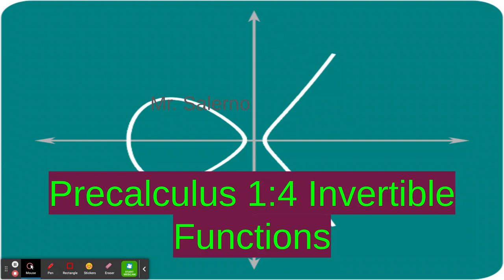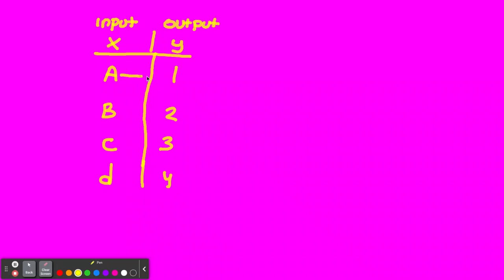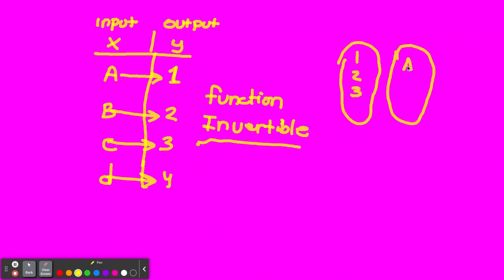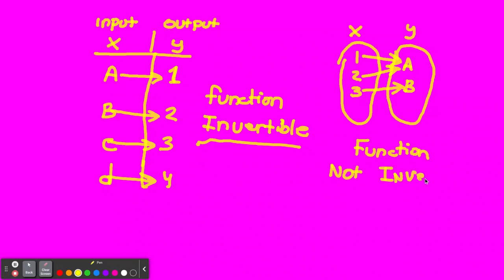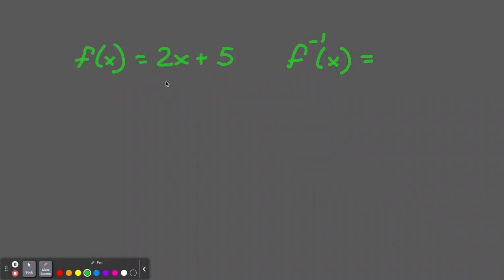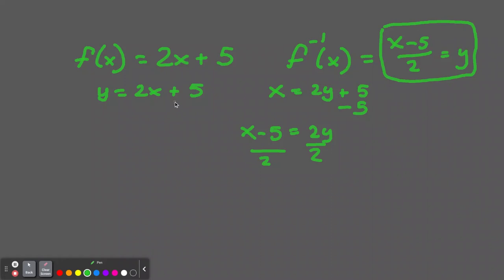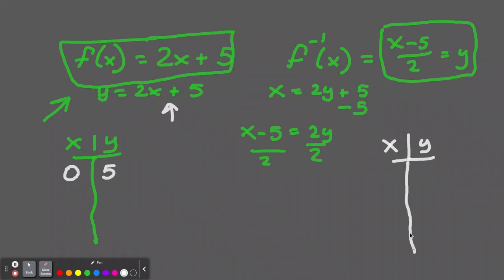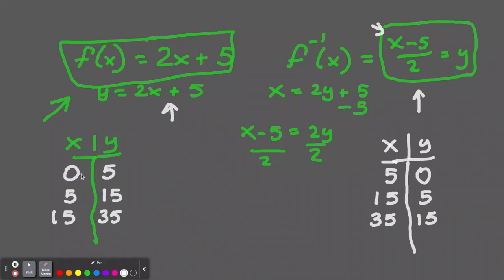Pre Calculus 1:4 Invertible Functions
Understanding invertible functions